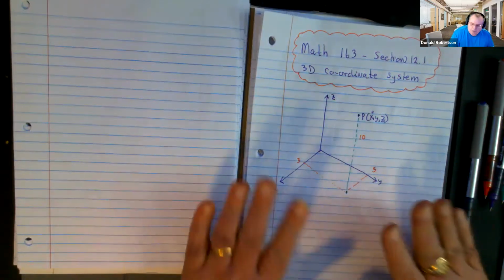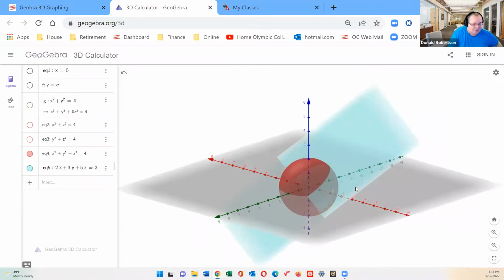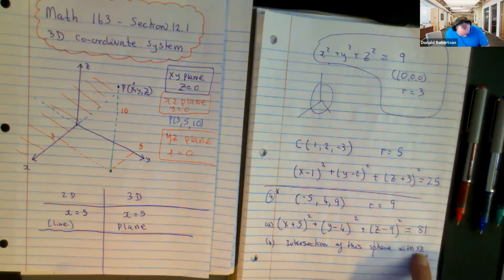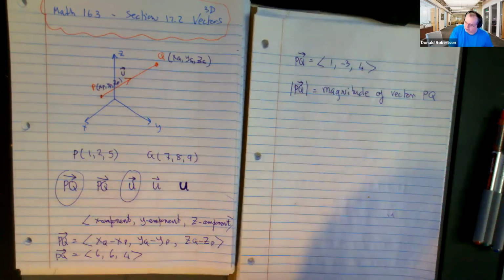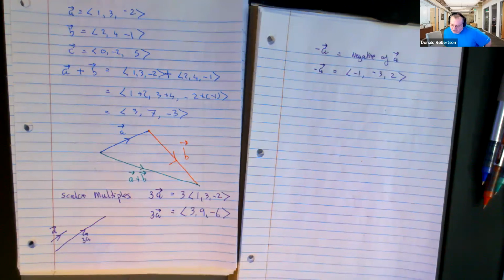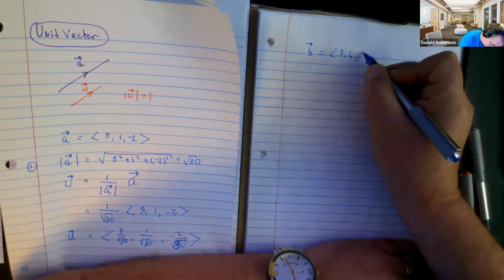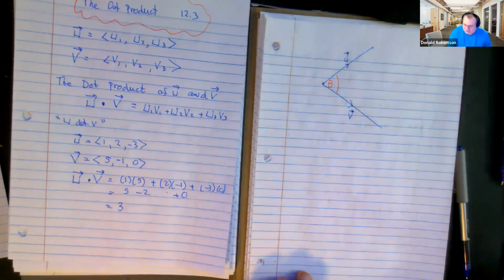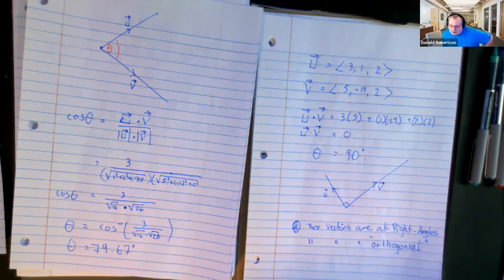Math 163 Thur 12th May cHAPTER 12 3d Space and Vectors